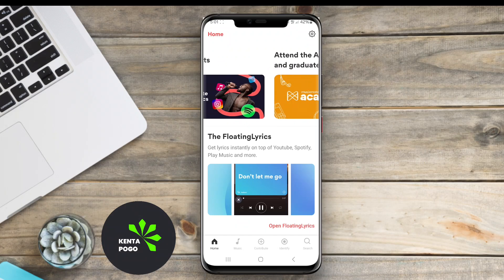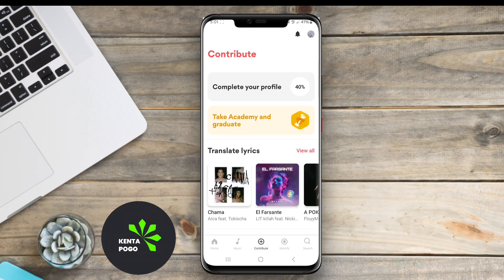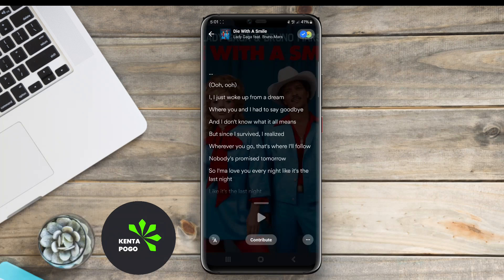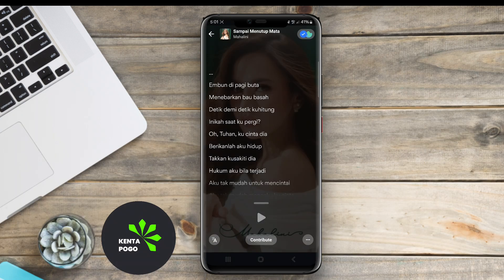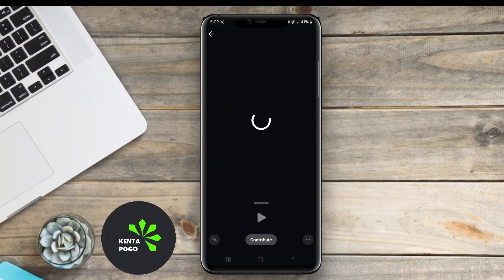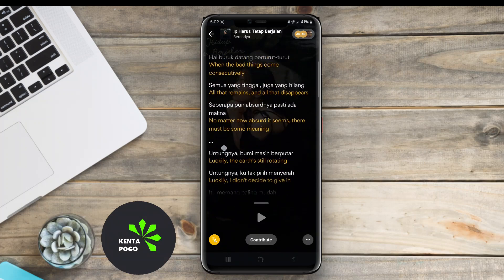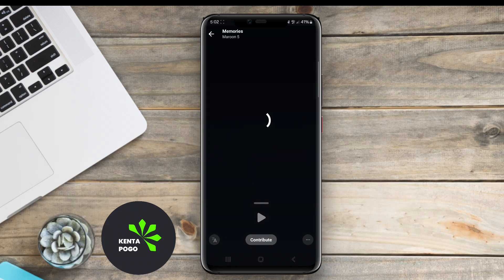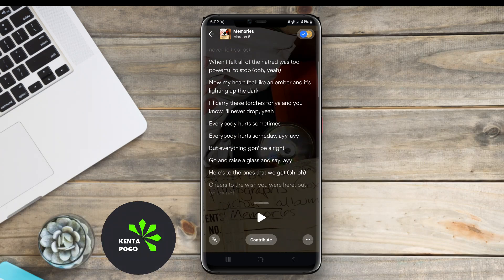Best Free Lyrics Finder App for Android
A Lyrics Finder App for Android is a mobile application designed to help users discover and access the lyrics of their favorite songs. It typically allows users to search for lyrics by song title, artist name, or even by listening to a snippet of the song. The app may include features such as offline access to lyrics, song recommendations, and the ability to create playlists. Its user-friendly interface makes it easy for music lovers to find and enjoy the words to their favorite tracks.